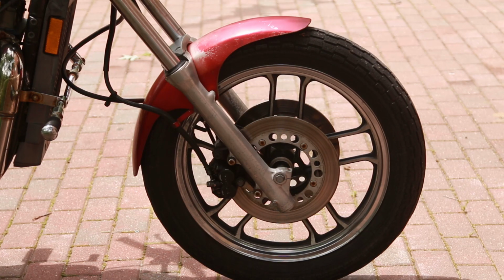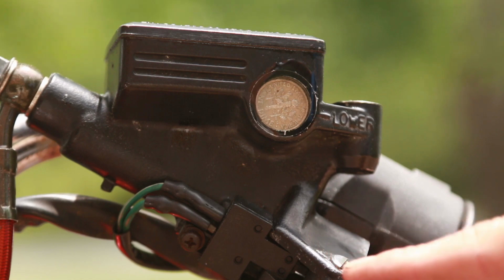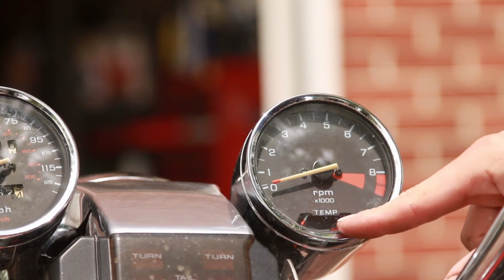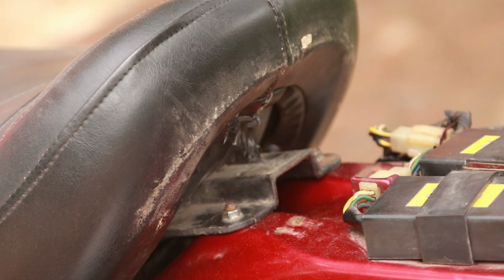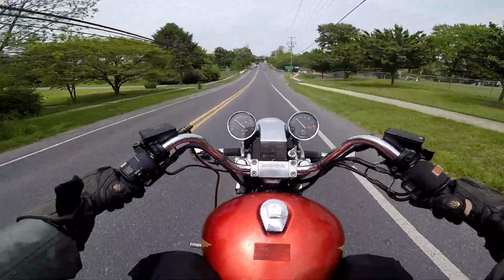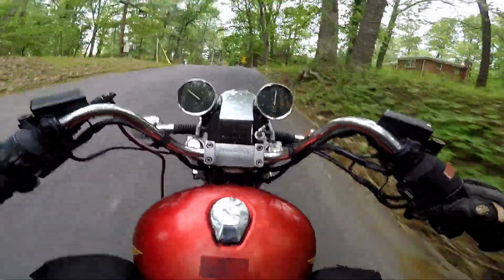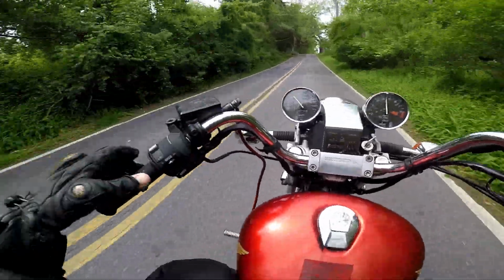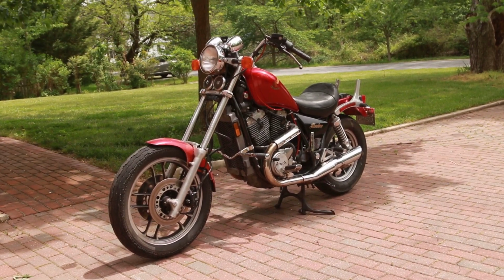1985 honda shadow Timecapsule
Interested in selling your old car and are located within the Washington DMV area msg me at Vt700, a exquisite piece of machinery from the time Honda spanked Harley with a better bike that was much more reliable.